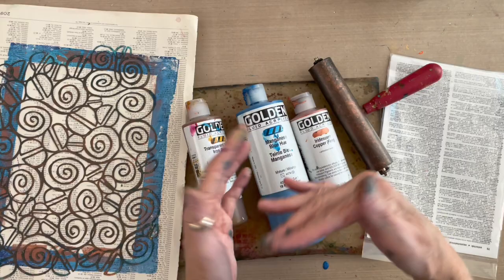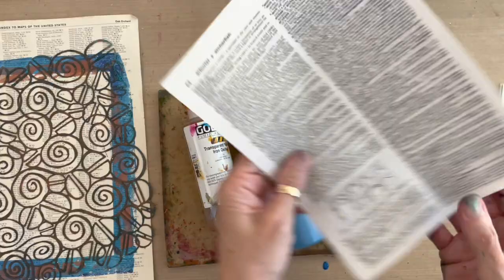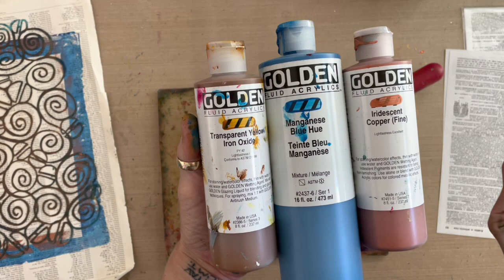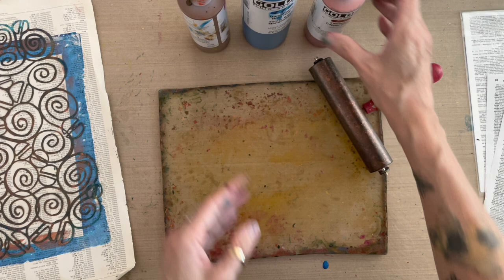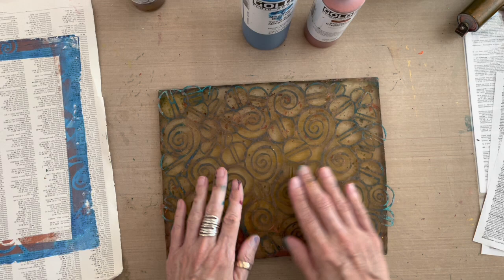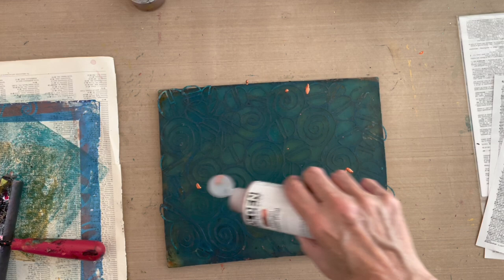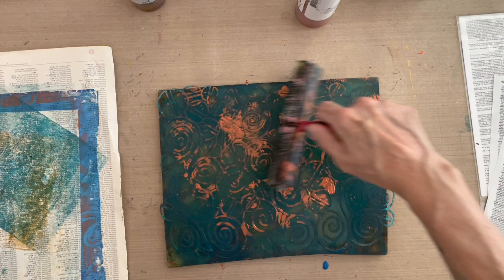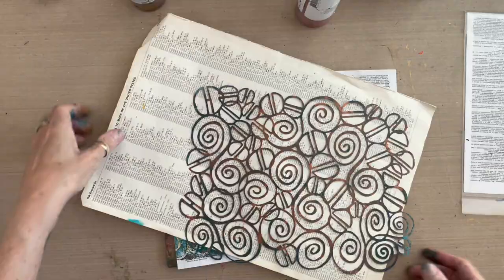Klimt Stencil and Layers on the Gel Plate –Tutorial Tidbits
Looking for more info mentioned in this video? Just click "show more" below!